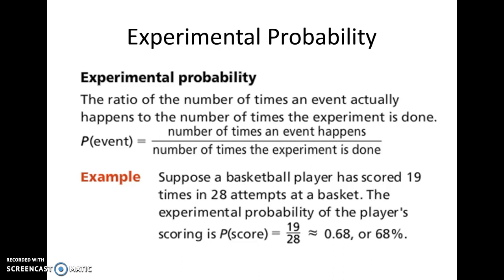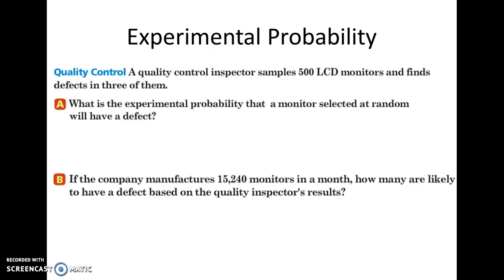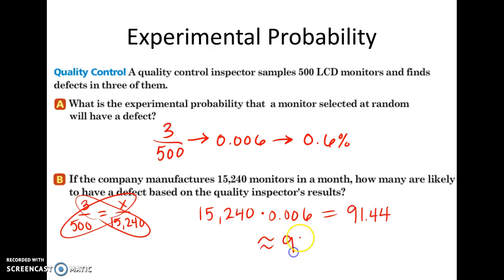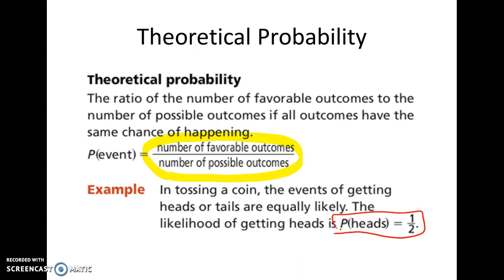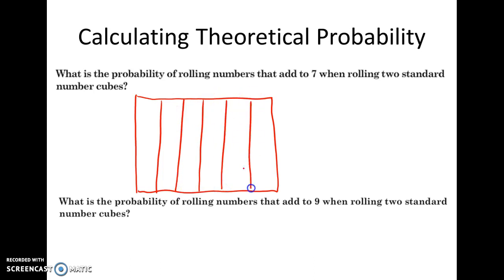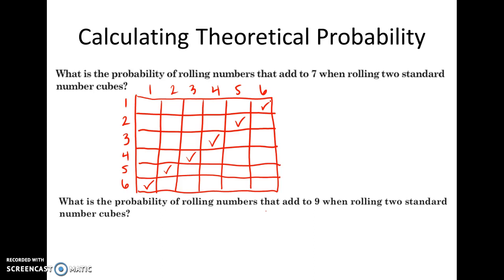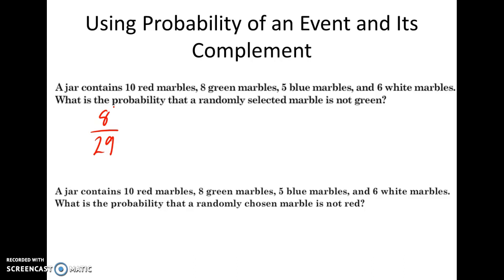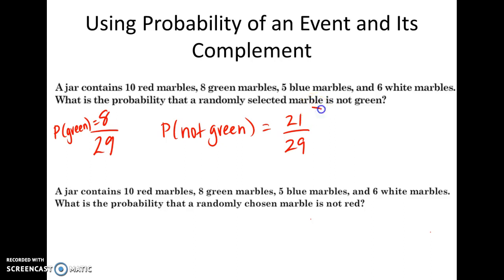13.1 Experimental and Theoretical Probability